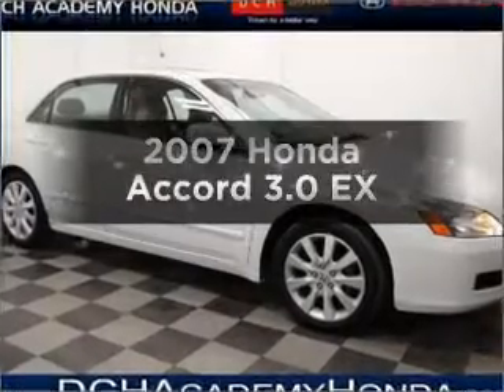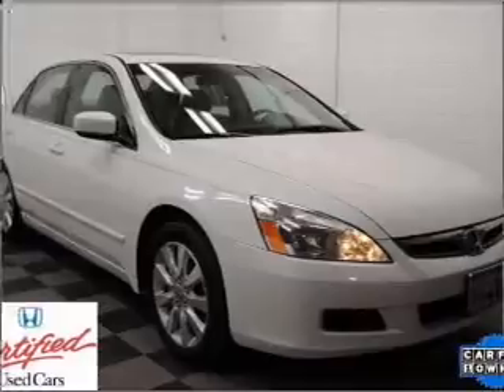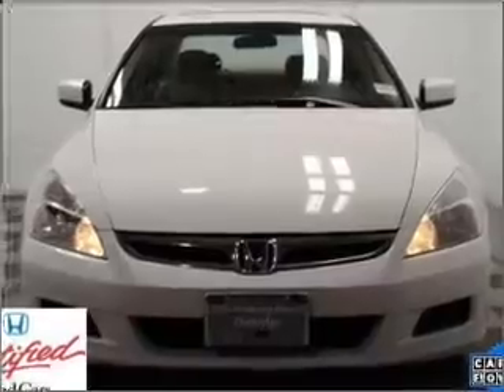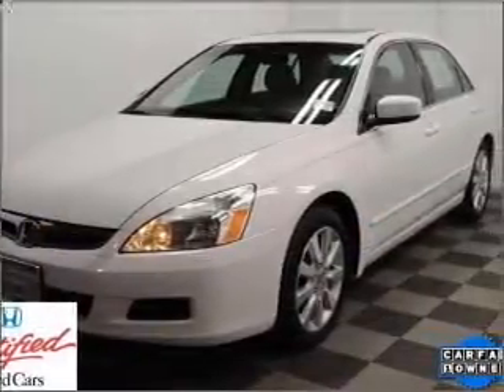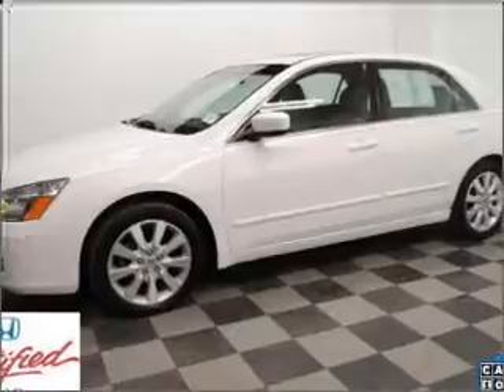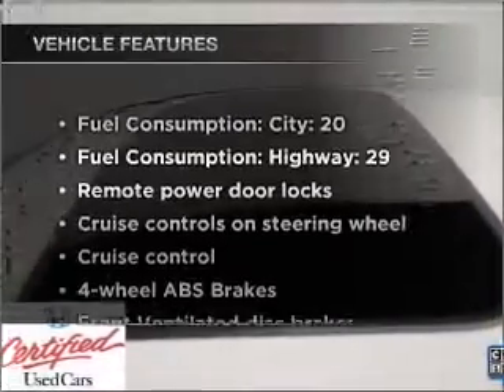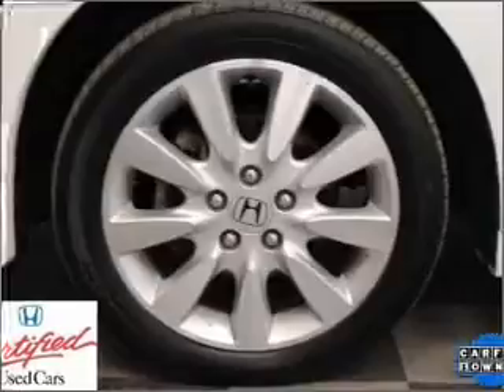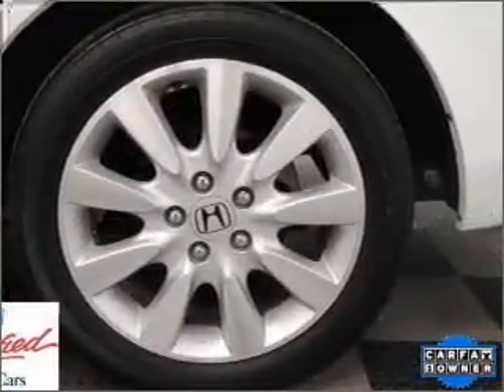2007 Honda Accord - Old Bridge NJ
Year: 2007
Make: Honda
Model: Accord
Trim: 3.0 EX
Engine: 3.0 liter 6 cylinder 24 valve
Transmission: 5-Speed Automatic
Color: Taffeta White
Mileage: 53028
Address:
1101 US highway 9